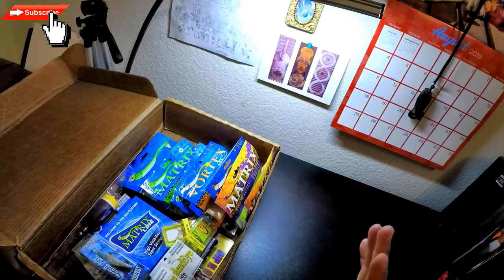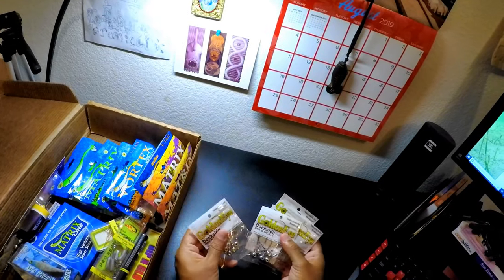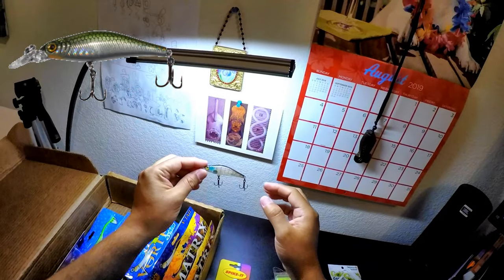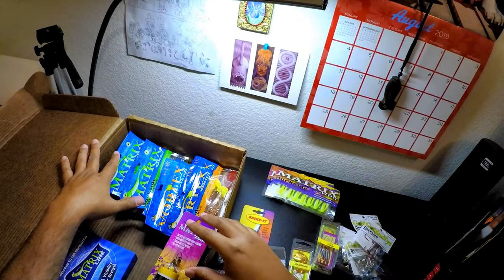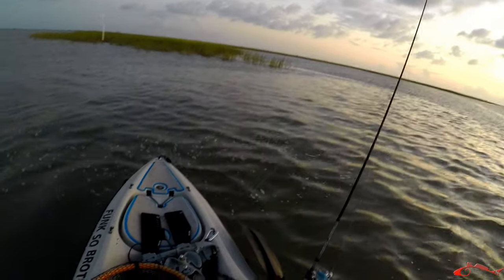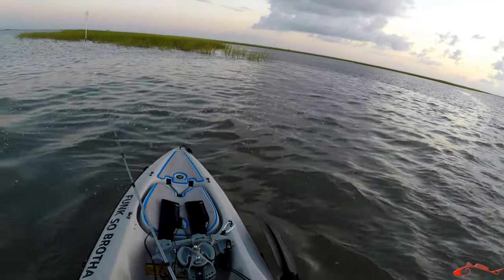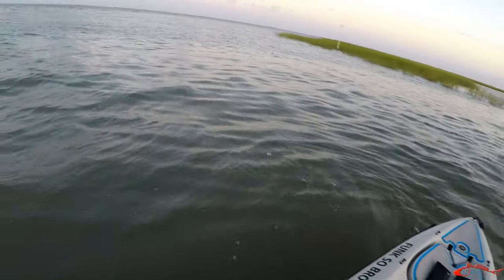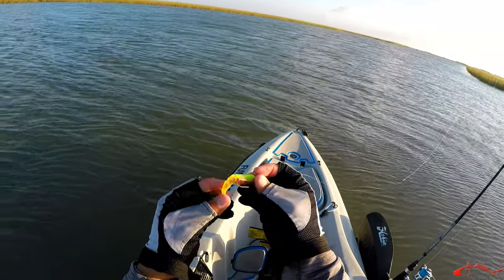Quick Kayak Fishing Trip with Matrix Shad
I just received some great looking lures from Matrix Shad so I wanted to hit the water. I only had a few hours to kayak fish so I hit the water running! Thank you very much Matrix Shad for sending us some great products, we will soon do a give away with some of their lures for our subscribes to try out as well.

Catch some Matrix Shad Lures in action at DockSide TV